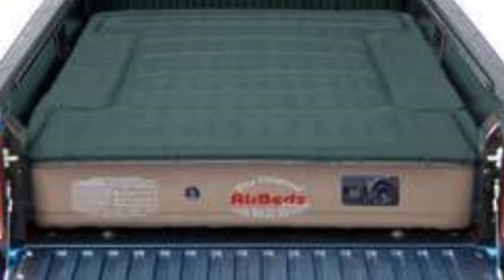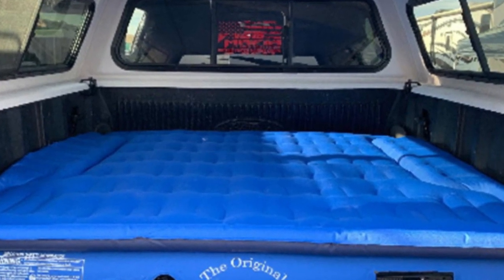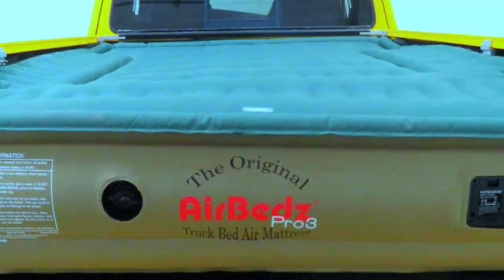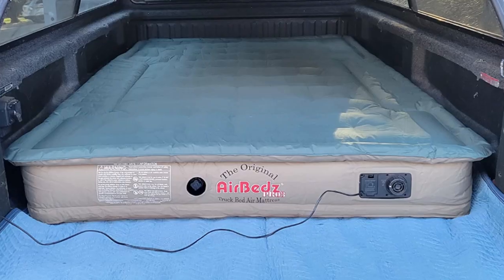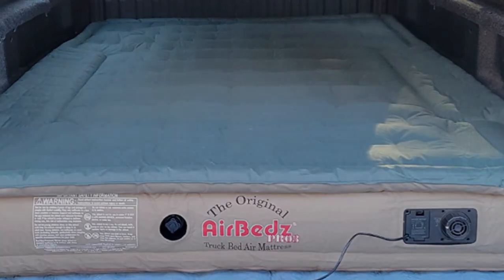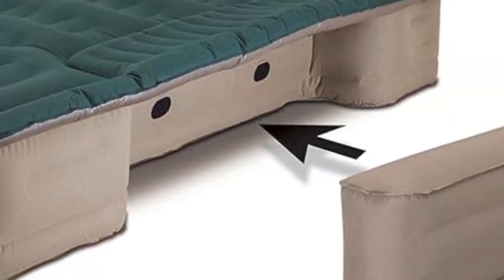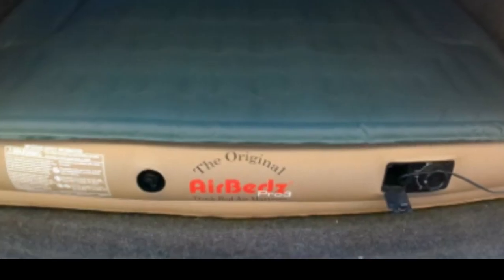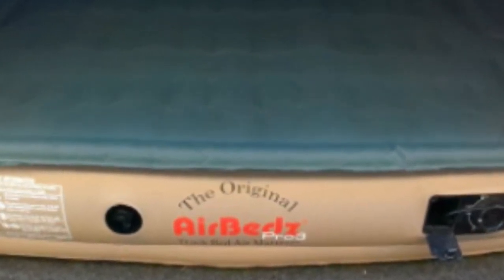Pittman AirBedz Pro3 Full Size Truck Bed Air Mattress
in this video we will show AirBedz Original Truck Bed Air Mattress with Built-in

in this AirBedz Original Truck Bed Air Mattress with Built-in Review, I cover everything from the beautiful appearance to the functionally of the item.